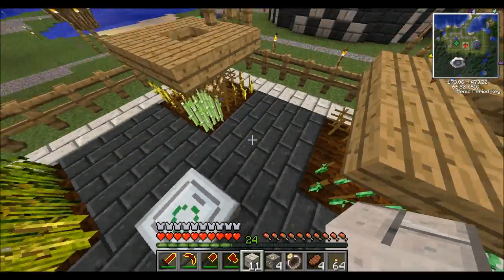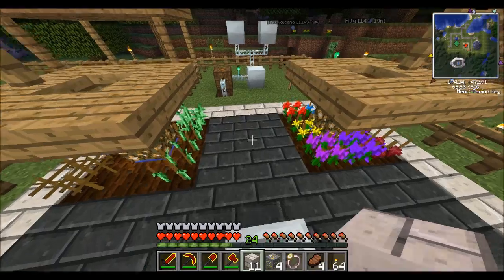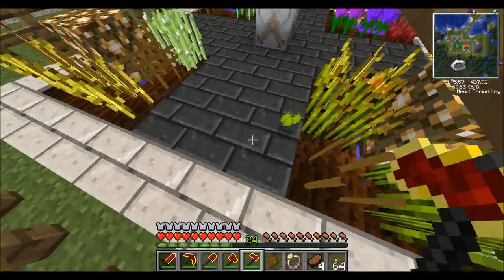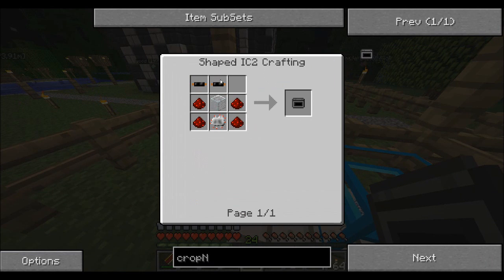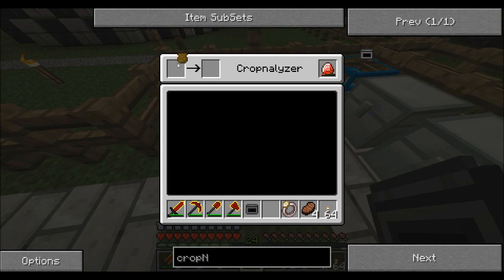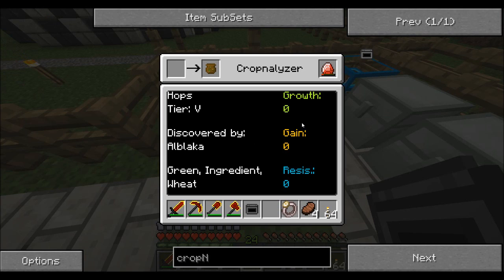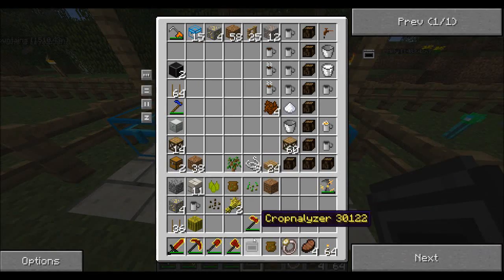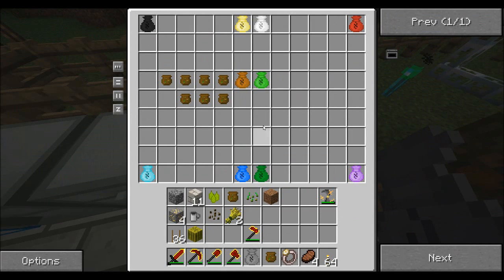Tekkit! Tutorial Industrial Craft 2 Agriculture. How to Plant & Cross Breed Part 2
How to start planting and cross breeding using the IC2 Agriculture mod for Tekkit.